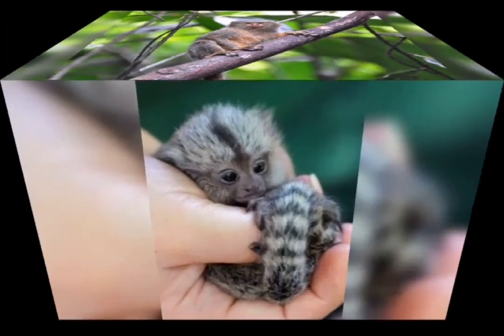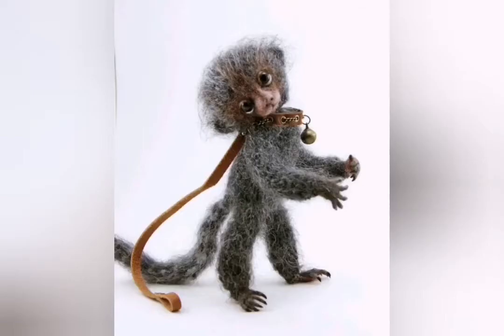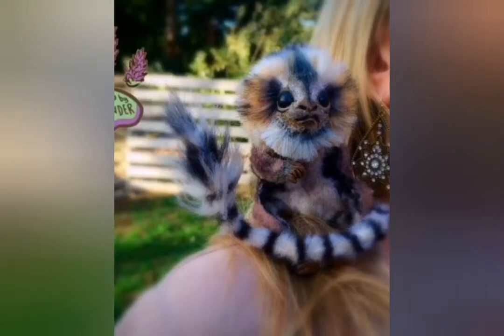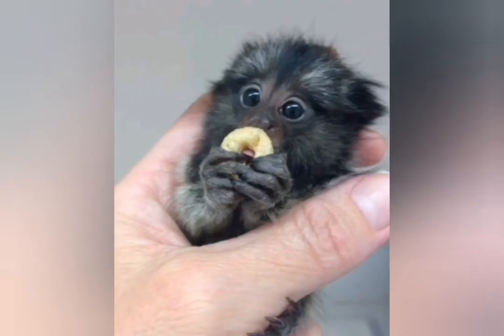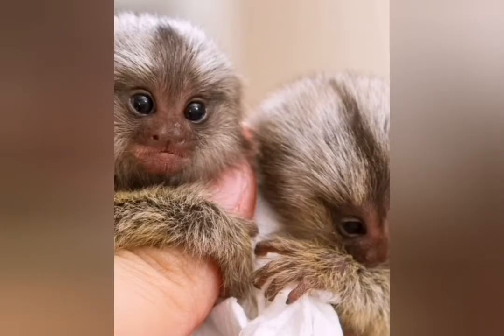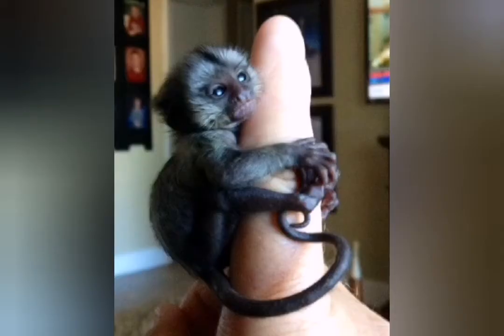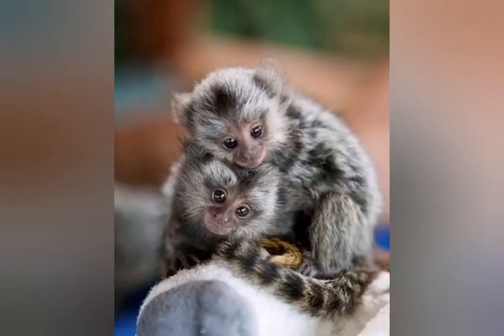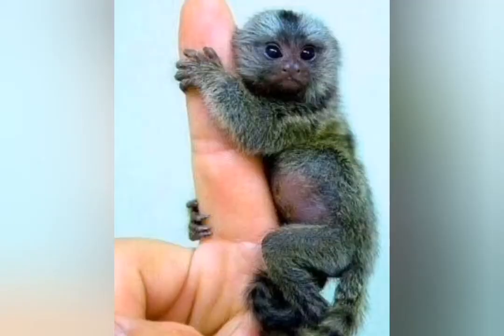World smallest monkey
Pygmy marmosets

Classified genera - callithrix,mico
Own genus - cebuella
Family - callitriehidae

Life sapin :12 years
Scientific name - cebuella pygmaea
Length- 12-15 cm [adult,head,body]
Trophic level- omnivorous